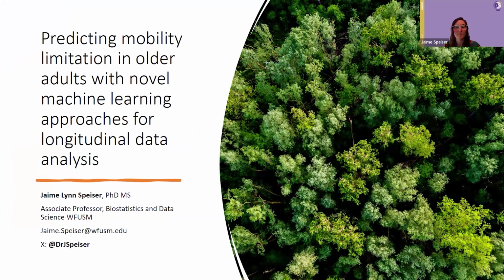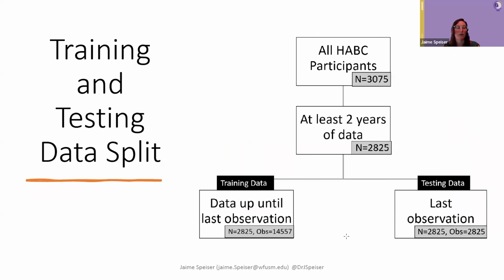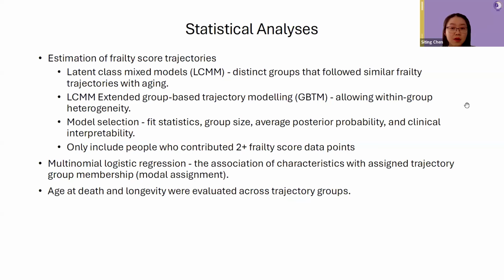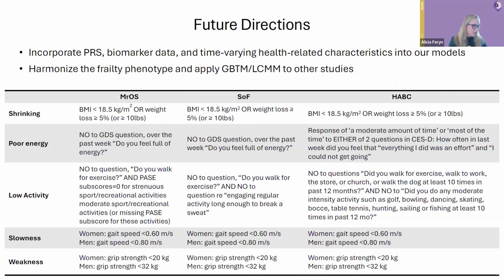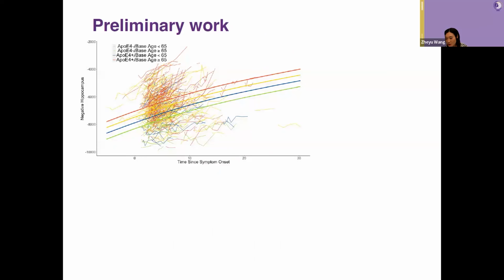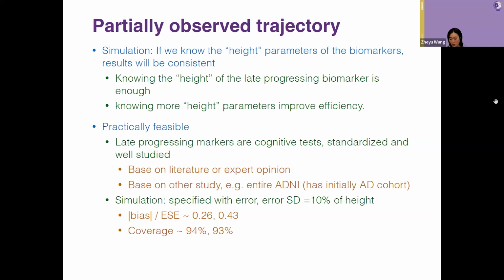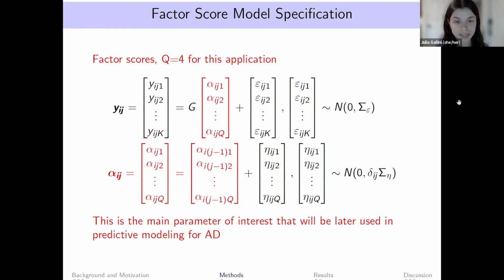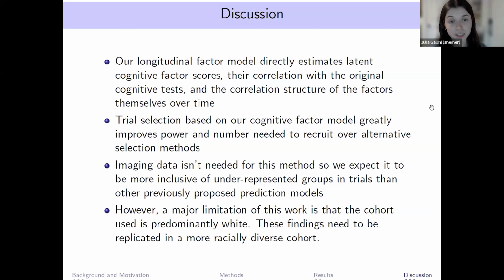IDWSDS 2025 - S317: Statistics and Data Science in Aging: Innovative Methods & Impactful Application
This session focuses on novel methods and applications in aging and Alzheimer’s disease and is organized by the Statistics and Data Science in Aging Interest Group. Speakers will share their exciting work, interest in aging research, and opportunities for further research in aging. This session includes innovative methodology developments for longitudinal data analysis and impactful applications using publicly available datasets in studies of older adults. Dr. Jaime Speiser will introduce novel machine learning methods for clustered and longitudinal data and an application for predicting mobility limitation in older adults over time using the Health, Aging, and Body Composition Study dataset. Siting Chen and Alicia Feryn will discuss a group-based trajectory modeling approach for analyzing frailty among middle-aged and older adults in the Health and Retirement Study based on the accumulation of weight loss, exhaustion, low activity, slowness, and weakness. Dr. Zheyu Wang will introduce a multivariate nonlinear latent variable model for estimating the shape and sequence of Alzheimer’s disease biomarker cascade for early diagnosis with noisy, sparse and limited longitudinal data. Julia Gallini will discuss a novel longitudinal factor model for prediction of three-year Alzheimer's dementia risk with standard cognitive tests and baseline covariates as predictors, which improves enrollment of high-risk subjects in a hypothetical clinical trial.